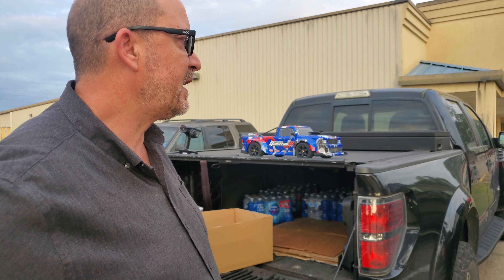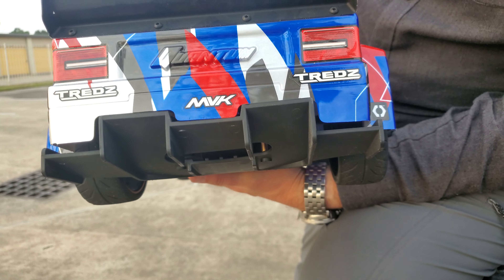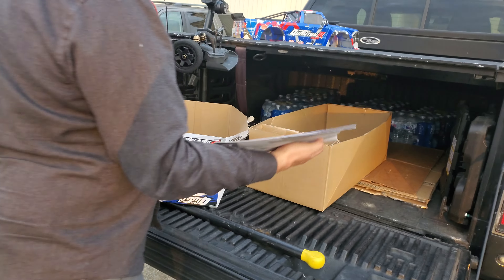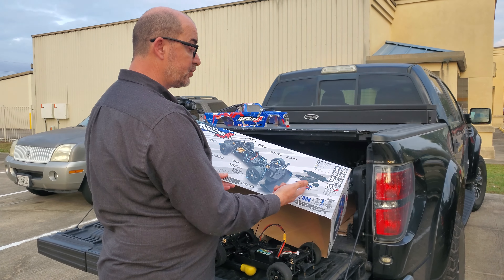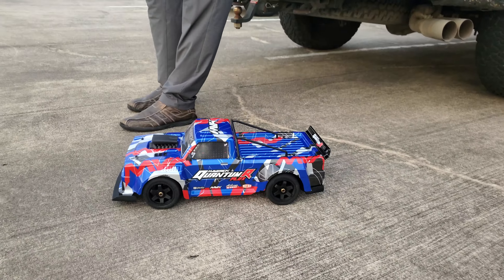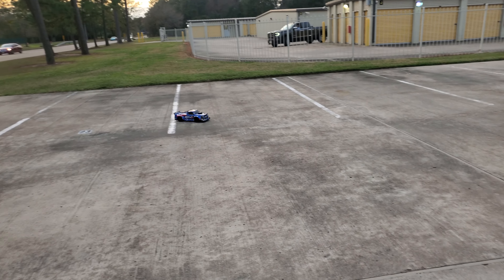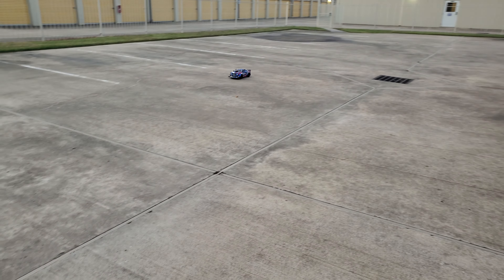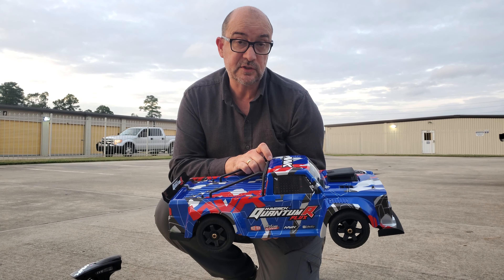RC Car Review "HPI Maverick QuantumR"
Review of the new release HPI Maverick QuantumR

This is a great 8th scale street truck with an aggressive stance and great performance that won't break the bank.  $400